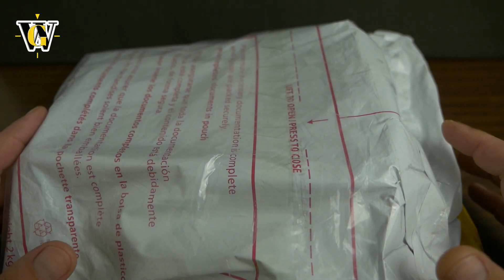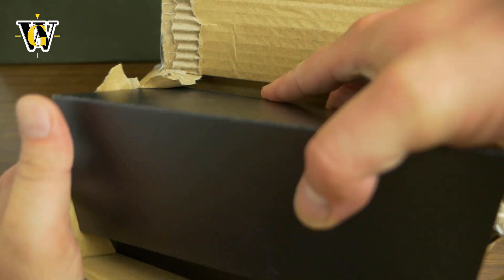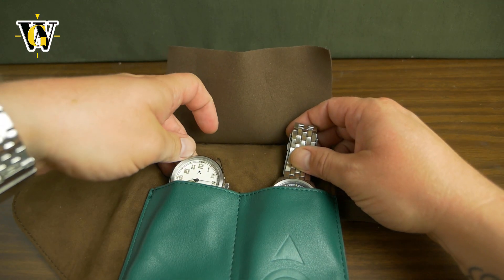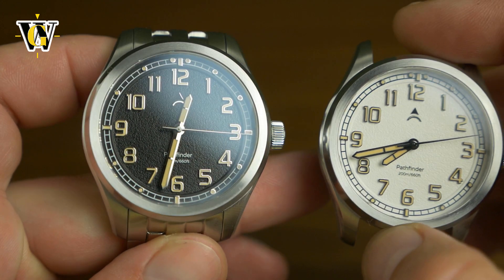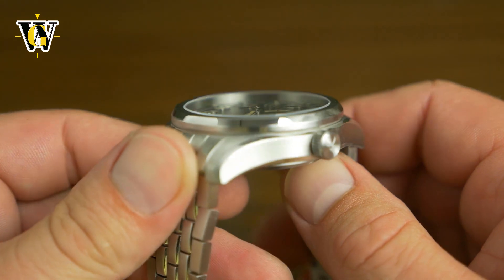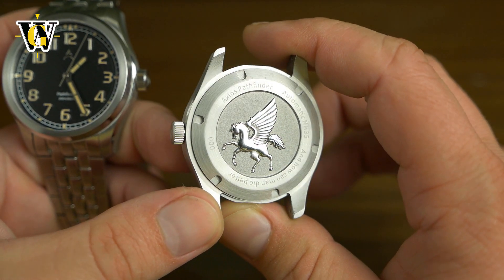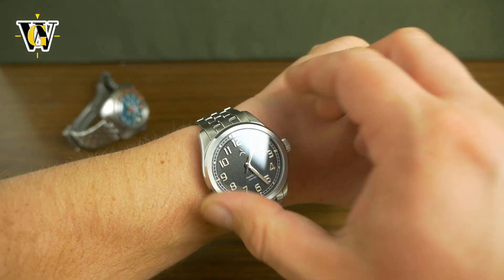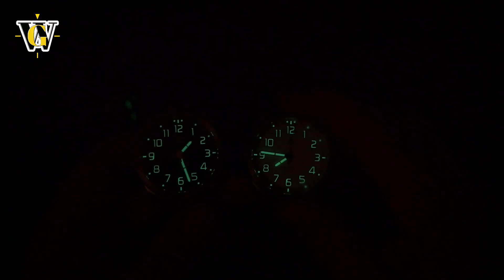Axios Pathfinder - unboxing & first impressions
Today we are unboxing the second model from Axios, the Pathfinder, inspired by field watches of the 1940's but with a modern twist of increased size to 40mm and modern construction and materials, including a solid link bracelet held with screws, sapphire crystal and a Seiko NH35 movement.
The watch will retail for $339, but you can pre-order it for $249 which is a pretty good deal for what you get